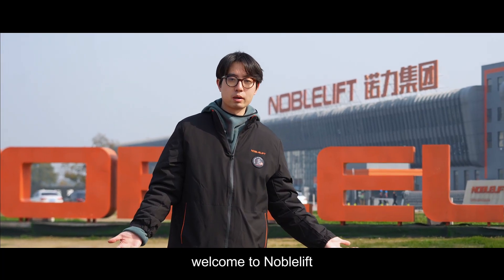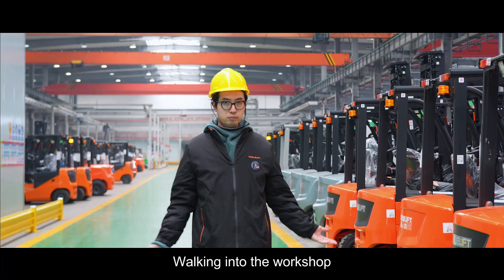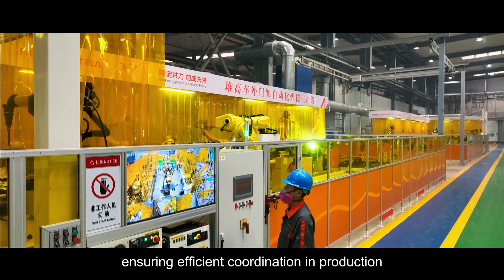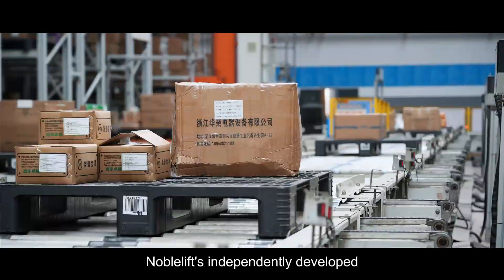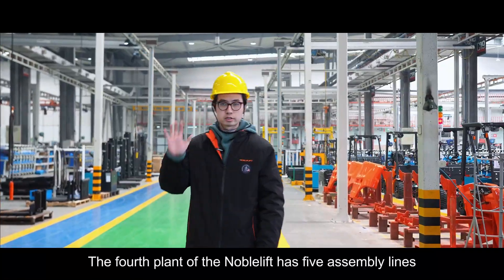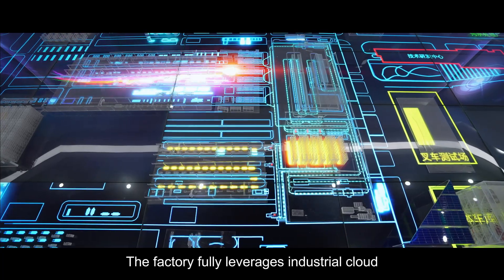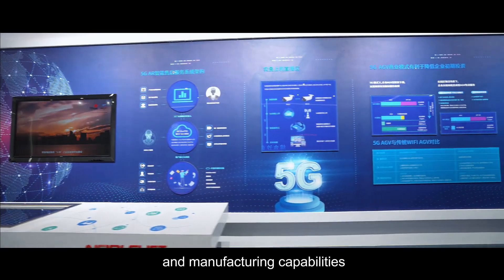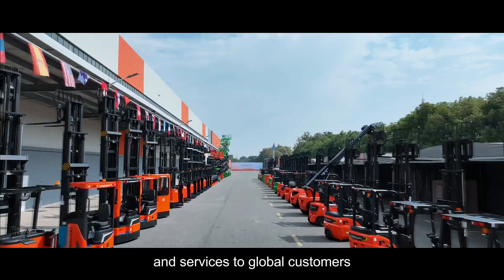Noblelift Factory Tour - Explore Our New Intelligent Plant IV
Welcome to explore the Noblelift Plant IV Intelligent Factory, where the latest technologies in smart manufacturing are integrated!

Through our videos, you will learn about Noblelift's extensive application of information management in digital factories, ensuring highly coordinated production processes.

Please follow us to explore how our forklifts, Reach Trucks and Stackers are manufactured.